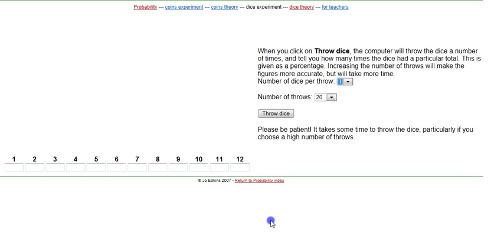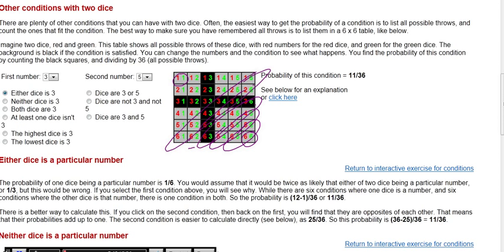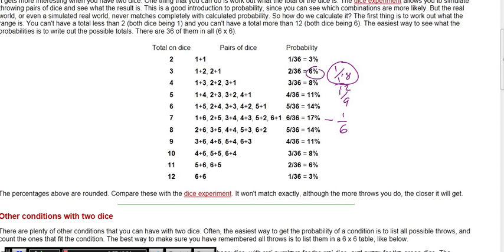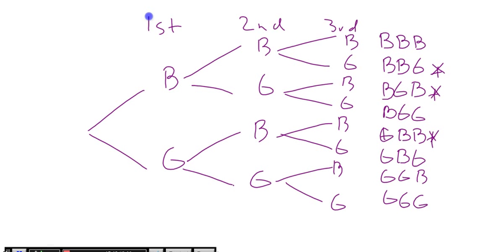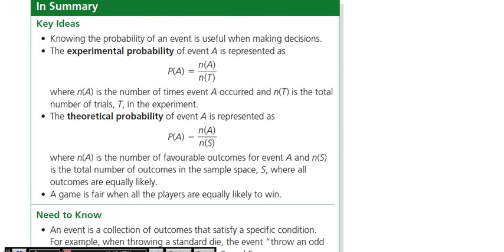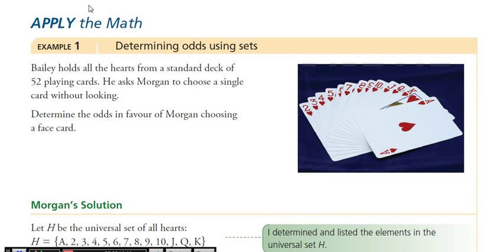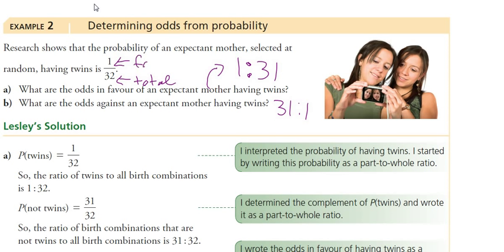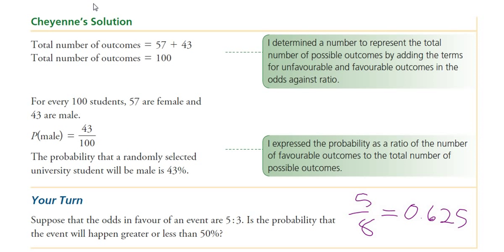Exploring Probability and Odds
HWW Math 30-2